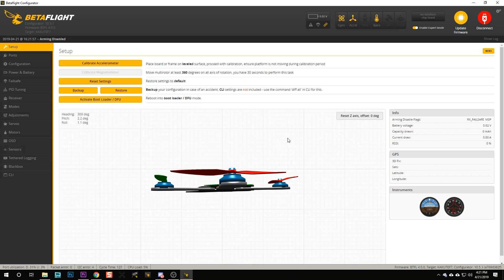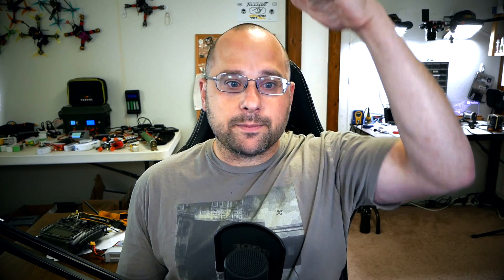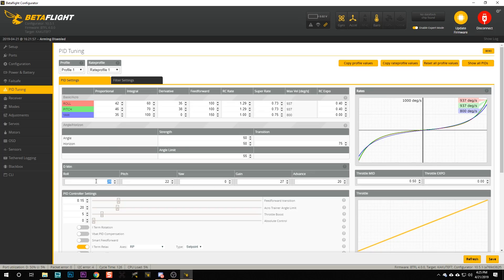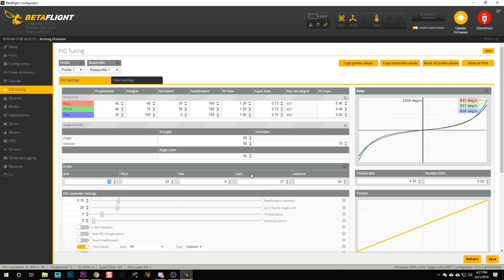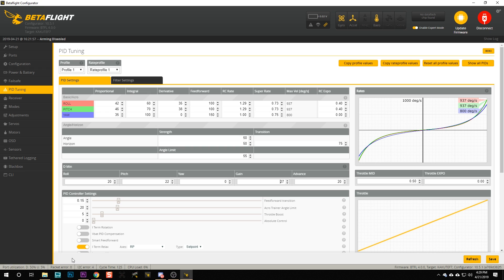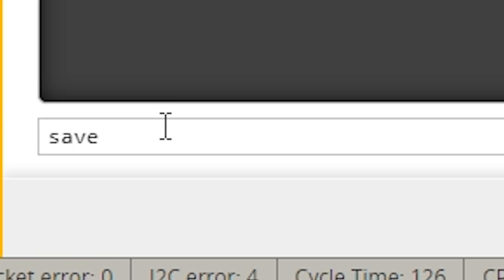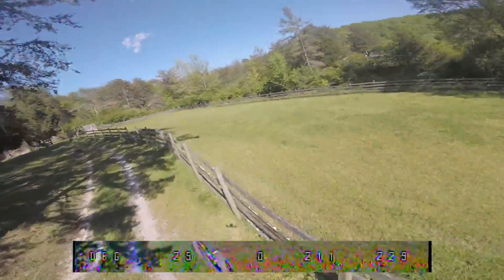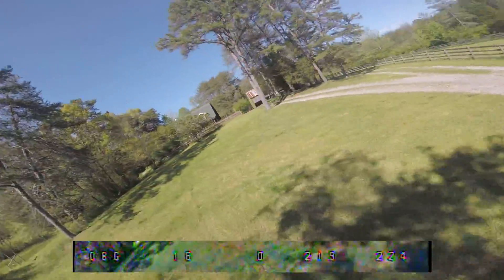Betaflight 4.0 D_min | GREAT PROPWASH WITH COOL MOTORS IS NOW POSSIBLE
The D_min feature of Betaflight 4.0 allows you to turn up your D gains to control propwash, without overheating your motors. I'll tell you how it works and how to tune it.